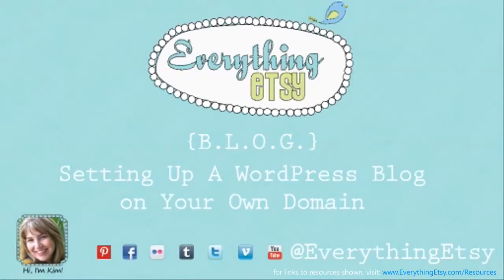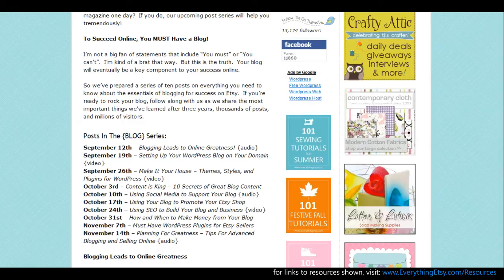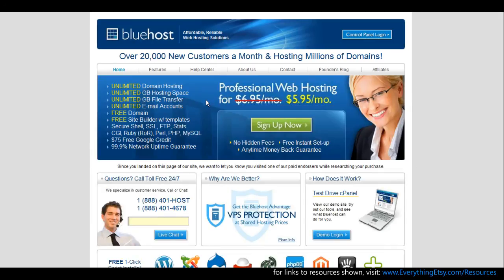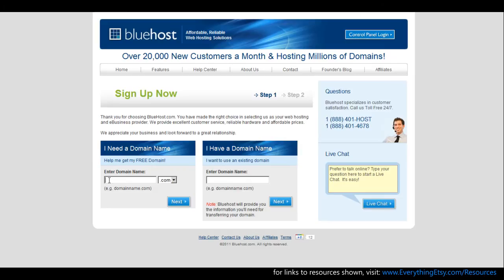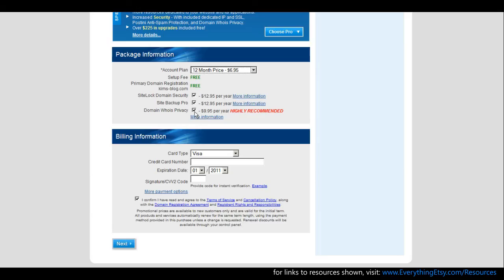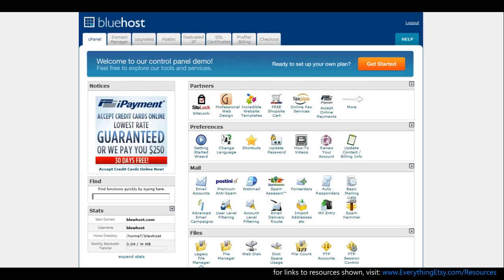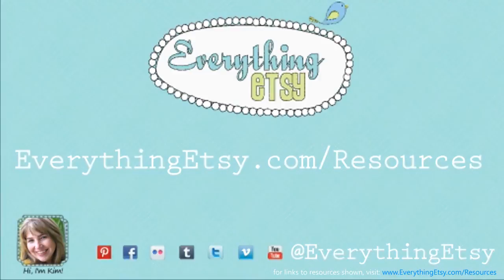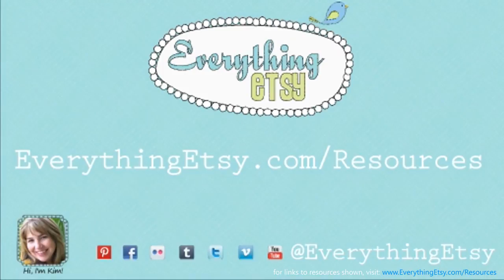Setting Up Your WordPress Blog on Your Domain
show you step-by-step how to set-up your own website or blog using WordPress.  All steps are shown including finding a domain name, selecting hosting, and installing WordPress on your website.

This video is part of a ten part multimedia series at EverythingEtsy.com called "Blogging Leads to Online Greatness" or simply B.L.O.G. for short!  The series is meant to help Etsy sellers learn to use blogging to increase sales online.